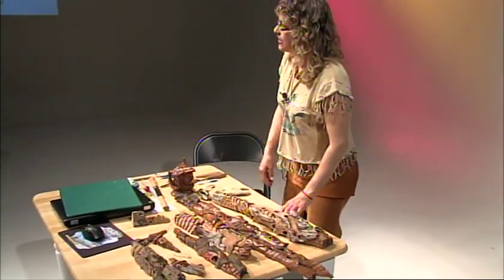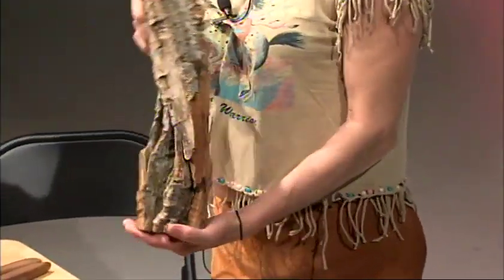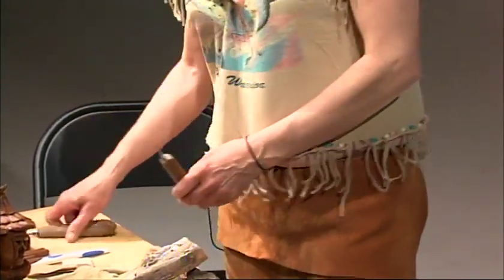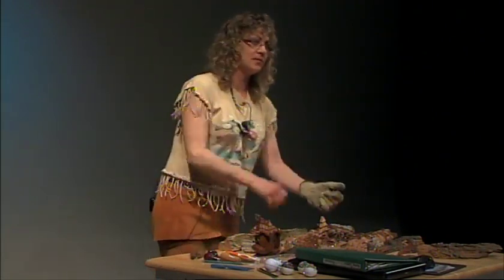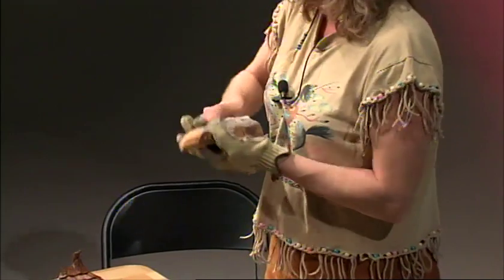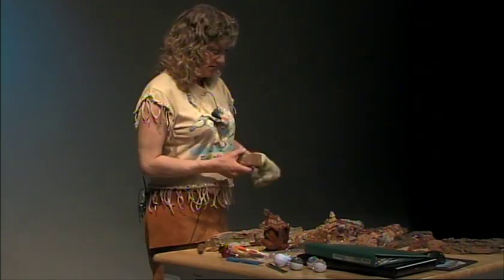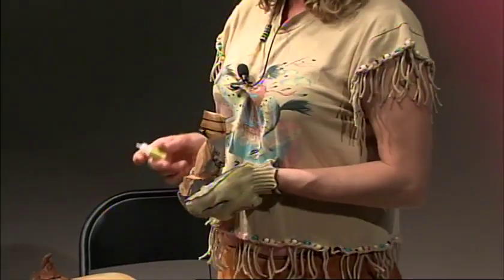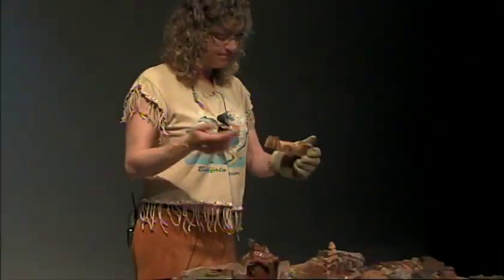Whittlin' Time 28: Cottonwood Bark Carving Part 1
Molly Hanna demonstrates techniques for carving cottonwood bark in part 1 of a 2 part series.